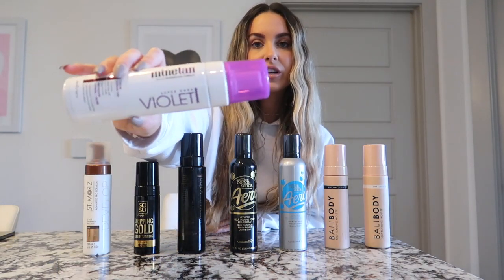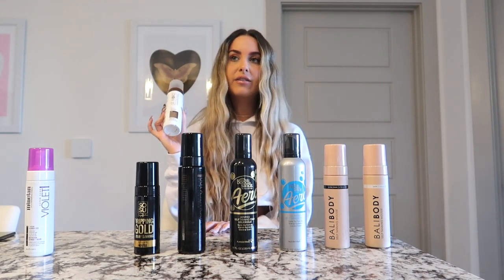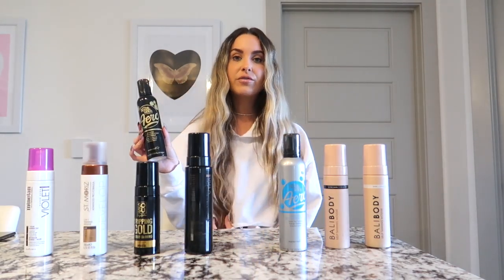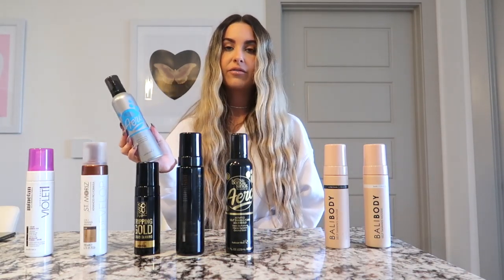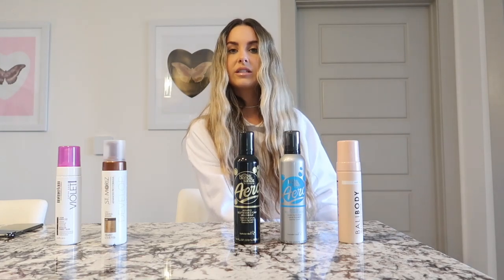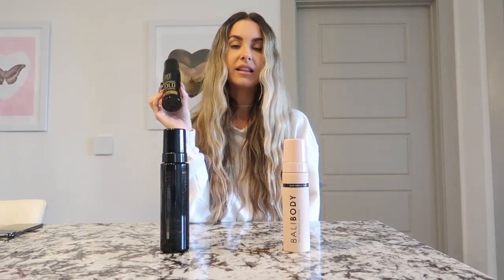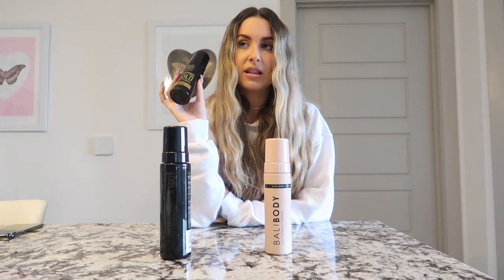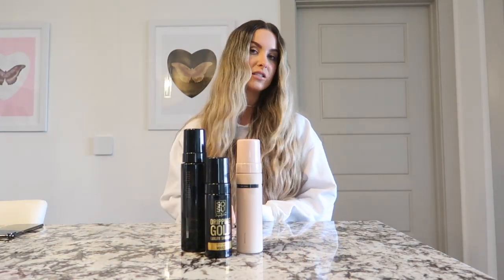the only self tanner you will ever need. seriously.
This video is all about my favorite self (fake) tanners & which are my absolute favorite! My thoughts on the SoSu Dripping Gold Ultra Dark Mousse review. Have you tried it? What's your favorite fake tan?

Minetan Violet Self Tanning Mousse

St. Moritz

Minetan x100 (no longer available, but I linked the x60 which is similar!)

Bondi Sands Aero Liquid Gold

Bondi Sands Aero

Bali Body Dark Tanning Mousse

Sosu Face Tanning Water: